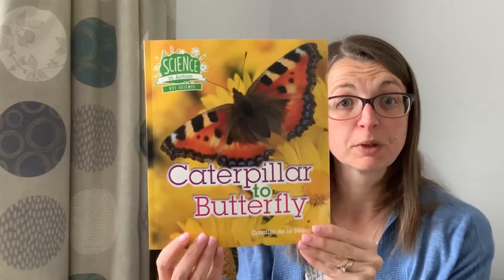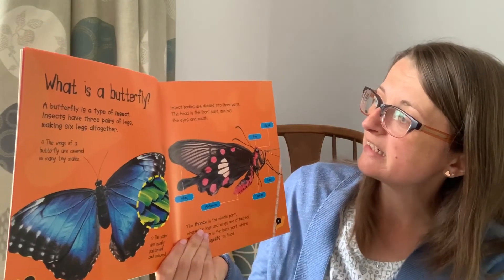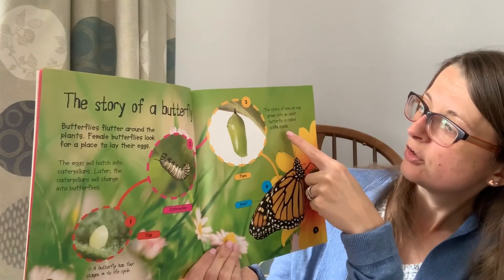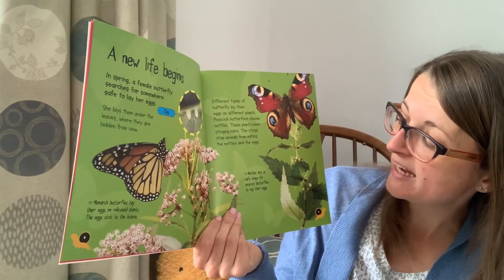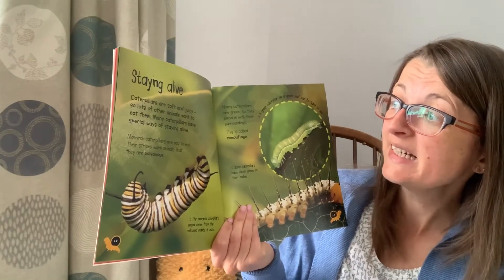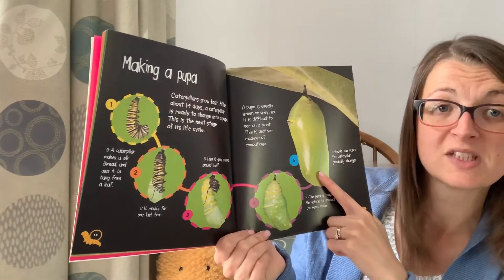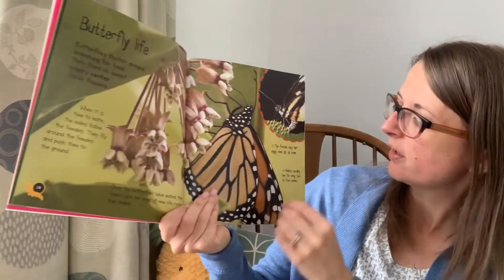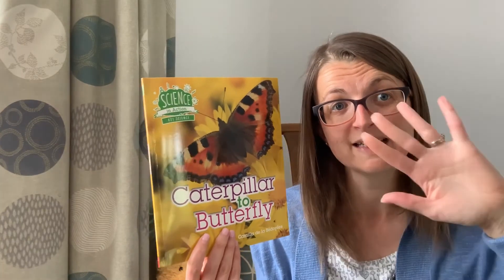Mrs Durrant Patel reads 'Caterpillar to Butterfly' by Camilla de la Bedoyere (Non-fiction)